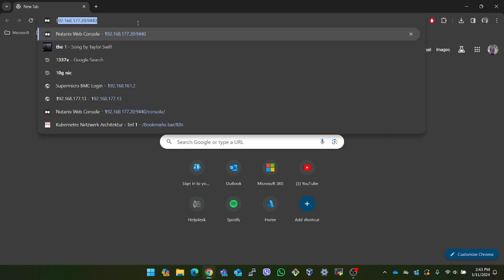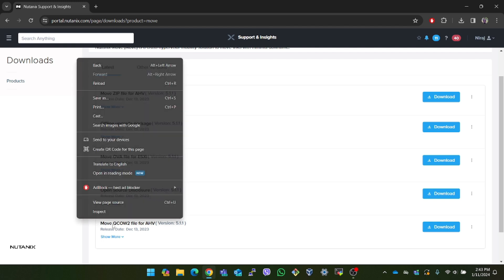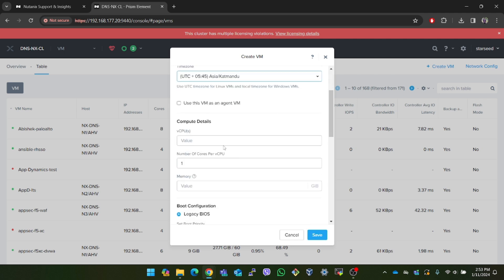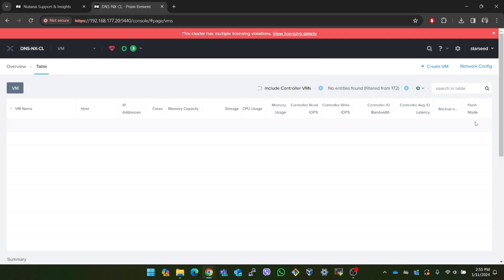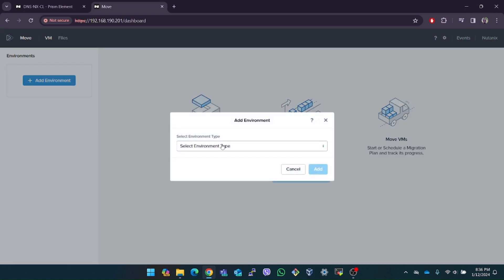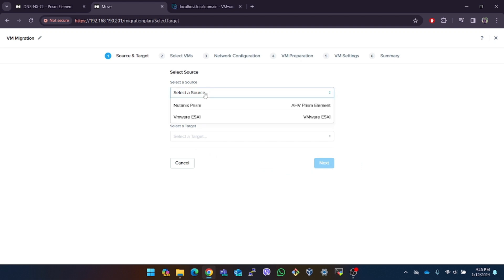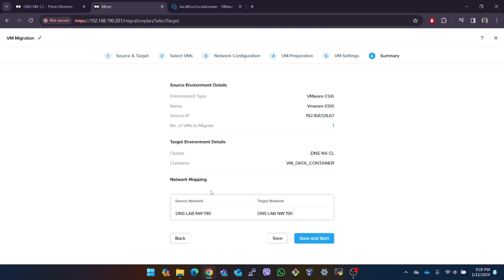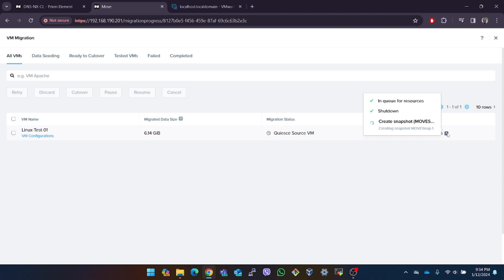Don't Panic! Even a School Boy can Migrate VMs from Vmware to Nutanix AHV | Digital Network Solution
We have been noticing lot of the customers being skeptical regarding the seamless migration of VMs from their VMware ESXi to Nutanix HCI cluster. Customers are concerned about the data integrity during this migration process.

In this video, we will show you how easy it is to migrate VMs from the VMware ESXi cluster to the Nutanix AHV clusters by using the Nutanix "Move" tool without any major downtime and with properly maintaining data integrity.

And, this is done by a young school kid. Nutanix is so simple to operate that you don't need any advanced level qualification or experience. 'Simplicity' is just another name of 'Nutanix'.

Connect to us: LinkedIn:
 /dnsnepal  Facebook:
 /dnsnepal   Instagram:
 /dns.nepal   Twitter:
 /dnsnepal